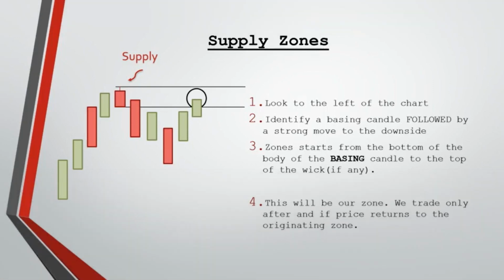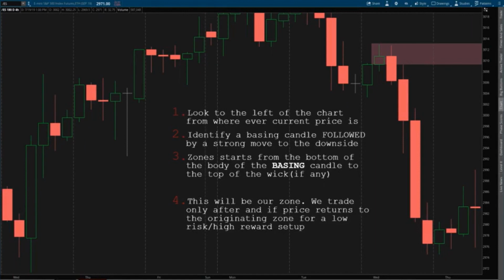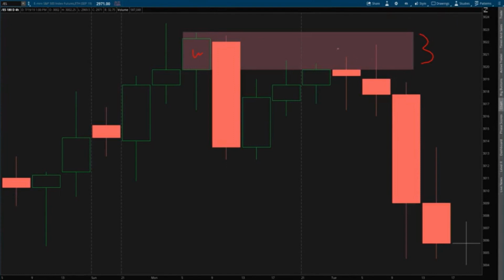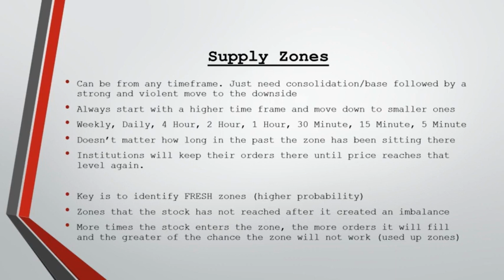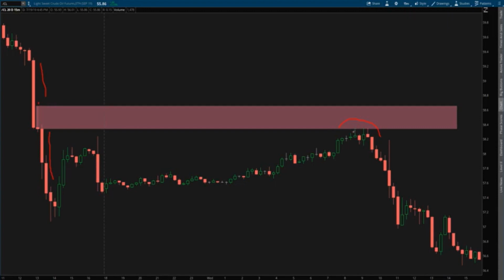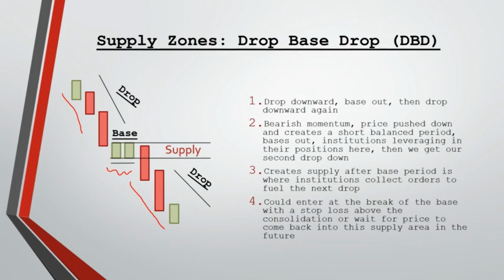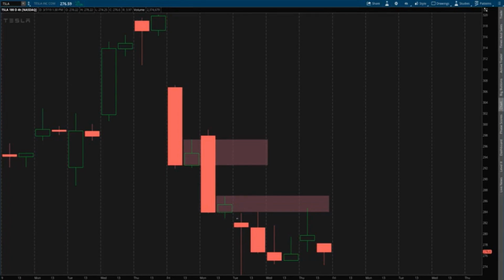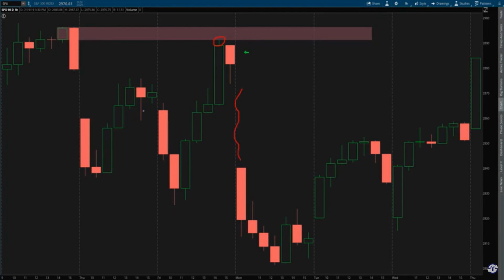chapter 5 supply zones. drop-base-drop (dbd)